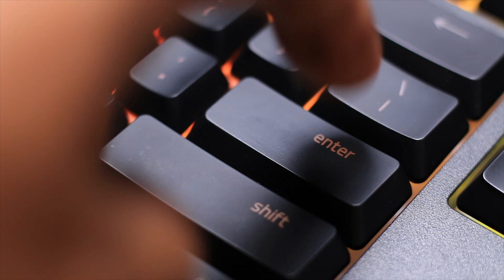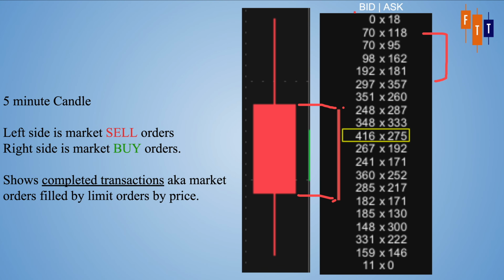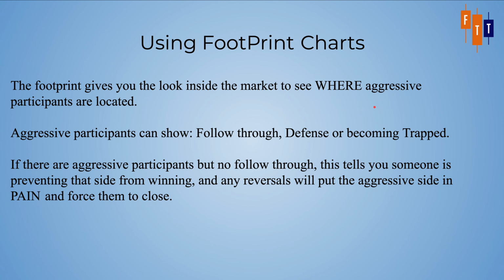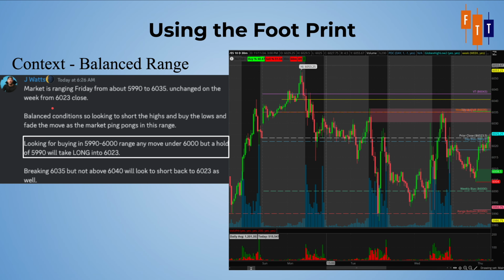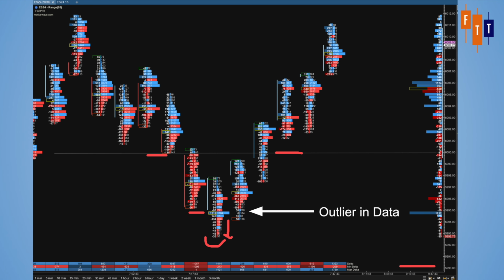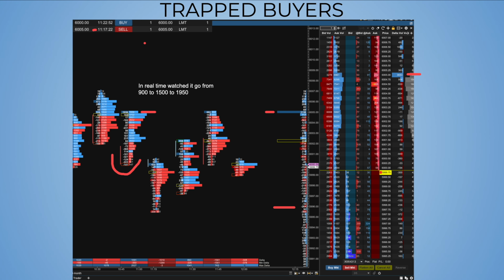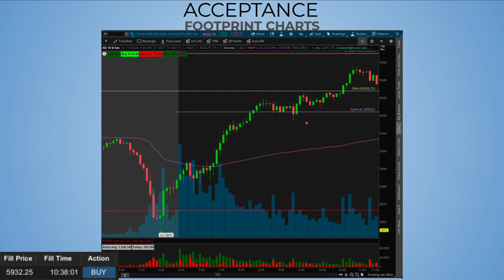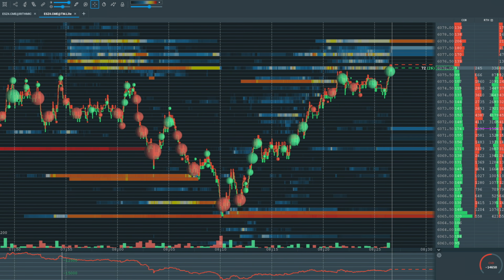How to Use Footprint Charts to Find Better Trades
4.📈 Prop Firms: BECOME A FUNDED FUTURES TRADER

In this video I explain what Delta Footprints charts are, how to read them and how to use them to help confirm your trading entires and exits more effectively.

00:00 Intro
01:39 Footprint Chart Lesson